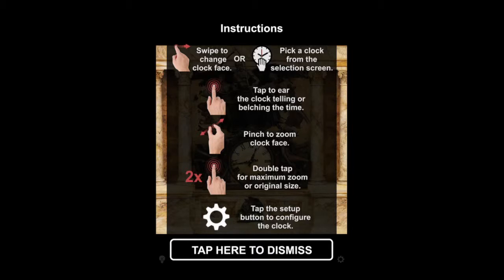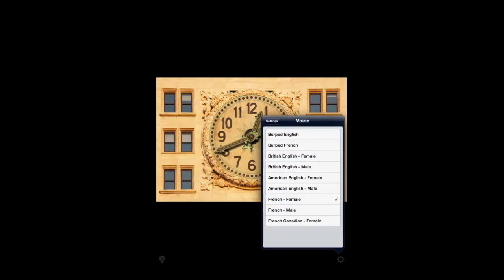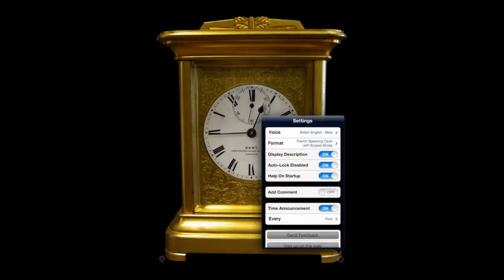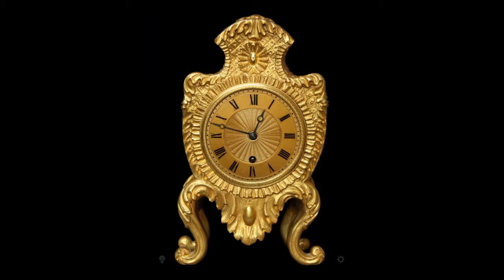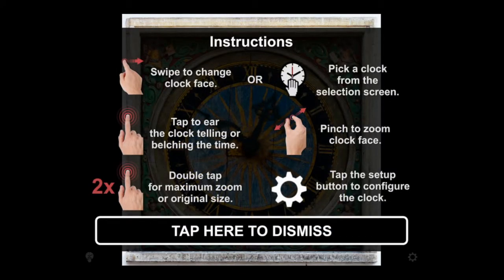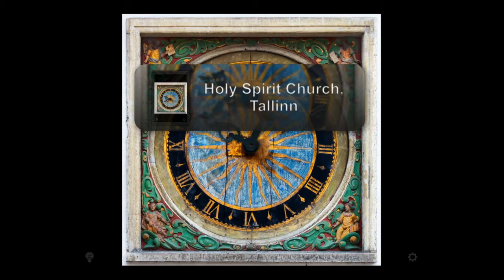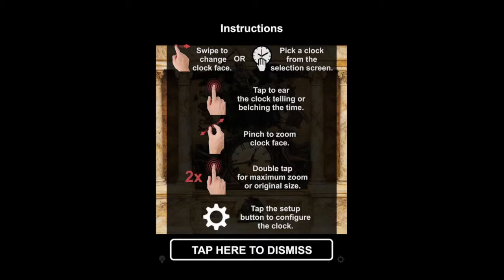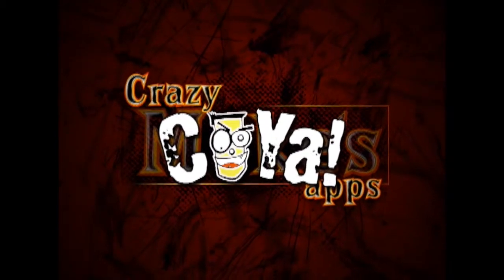Clock App -- World Famous Clocks Speak and Burp Time, iOS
Reviewed by CrazyMikeApps.com

The BurpingClock, do not be fooled by it's name, of course it can tell or belch the time but it offer so much more.

It can transform your device into a beautiful decorative object by displaying hi-resolution images of some of the most famous clocks:

Grand Central Terminal -- New-York,
Big Ben -- London,
Orsay Museum -- Paris,
Grand Place -- Brussels,
St-Pancras International -- London,
Royal Observatory -- Greenwich,
Marrakech Train Station,
Library Of Congress, Washington DC,
Palace Of Versailles,
Spasskaya Tower, Kremlin, Moscow,
Met Life Tower, New-York,
Town Hall's Belfry, 1st arrondissement, Paris,
Holy Spirit Church Tallinn,
Merceria of the clock, Venice,
Amsterdam Central Station,
Doge's Palace, Venice.

All clock faces are fully zoomable allowing you to examine the details of those magnificient clocks.

If you need a giant clock for your next social event just send the output of your device to a TV set with AirPlay.

Since it is a speaking clock, we offer you a selection of nine voices:

Burped English,
Burped French,
British English -- Female,
British English -- Male,
American English -- Female,
American English -- Male,
French -- Female,
French -- Male,
French Canadian -- Female

The BurpingClock allows you to play your music in the background. It temporarily lowered the volume when the time is announced.

According to your mood, you can configure the clock to add a compliment or an insult after each time announcement.

By selecting one of the burped voice, you can make the clock eructate the time in French or in English. This is fun and educational.

The BurpingClock gives you the ability to show your refine taste or your total lack of sophistication.